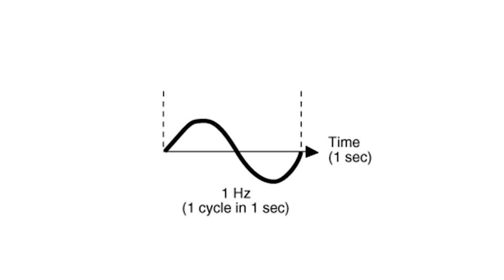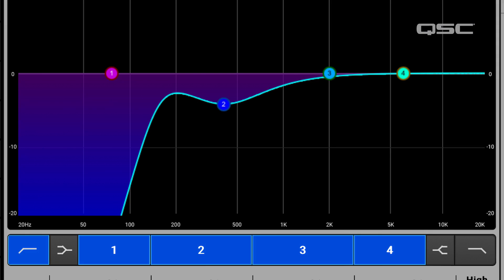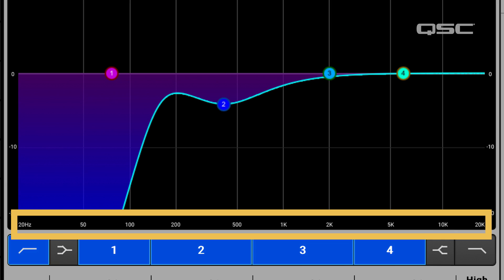Audio Frequency Explained | Sound Advice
Ever wondered about the science behind sound? In this video, we explore the concept of frequency. Learn how frequency is measured in Hertz and how it relates to the pitch of a sound. Discover the difference between frequencies and notes, and how musicians and audio engineers use both terms to describe sound.